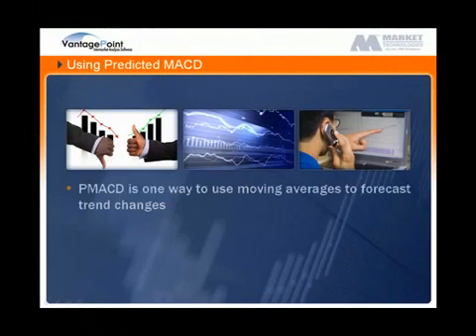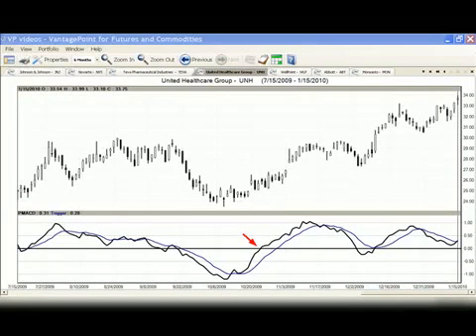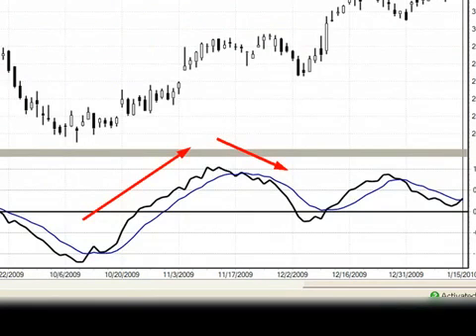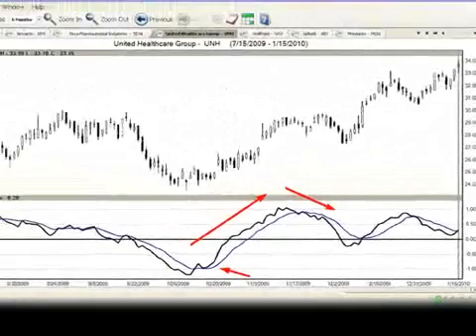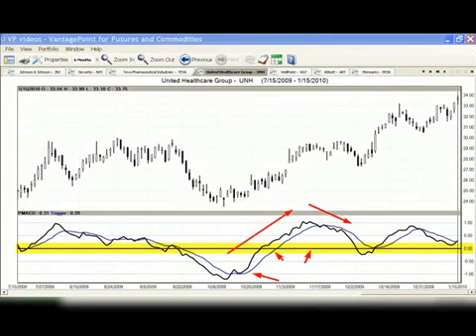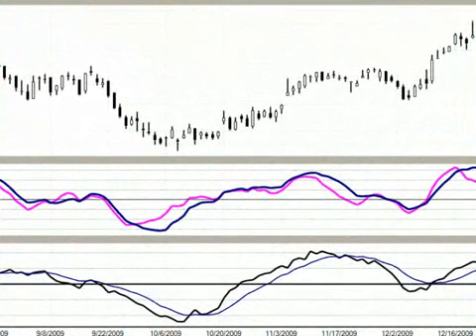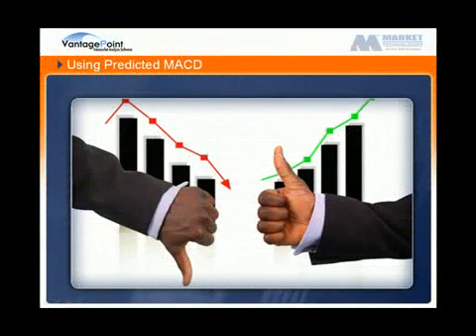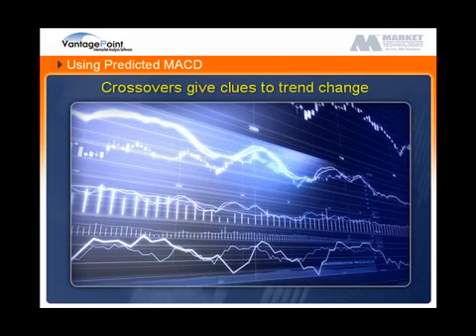VantagePoint Indicators Predicted MACD